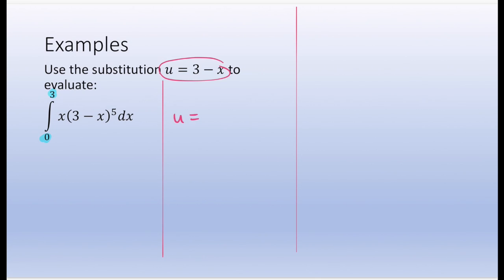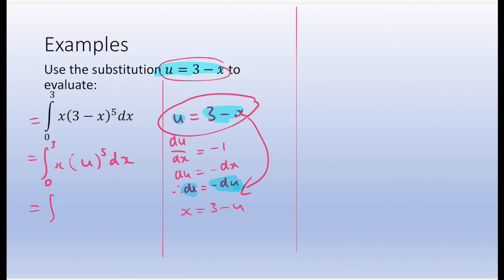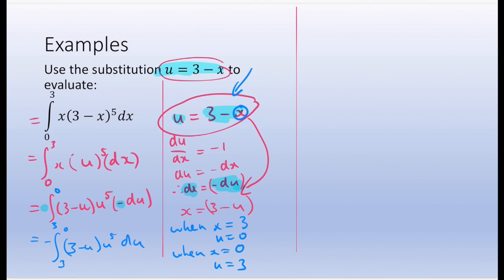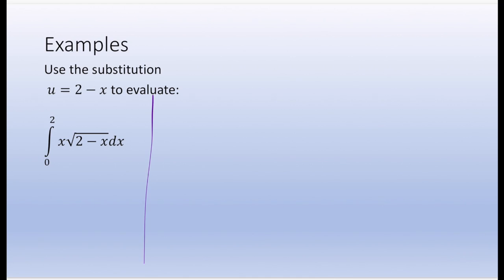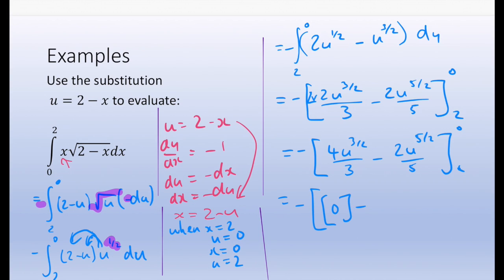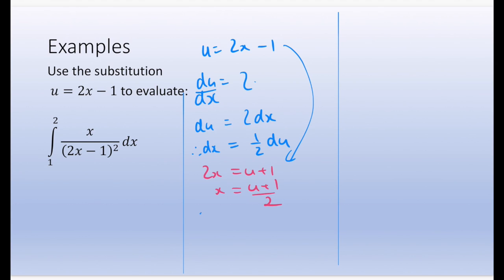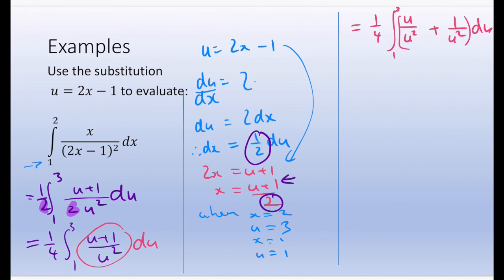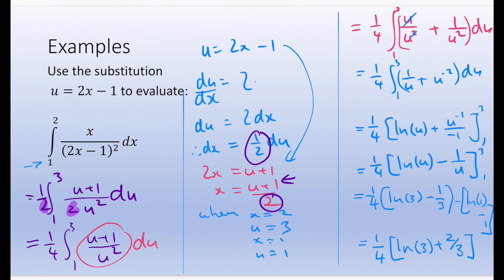Integration by Substituting